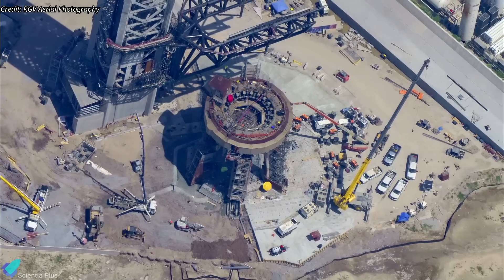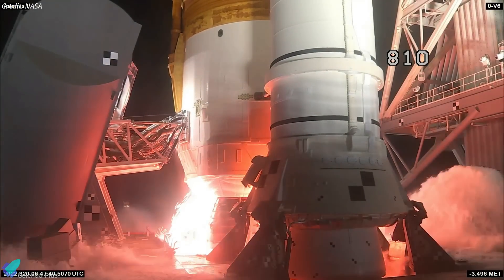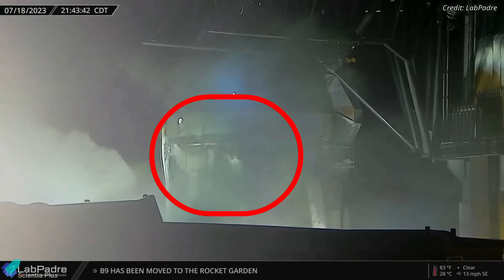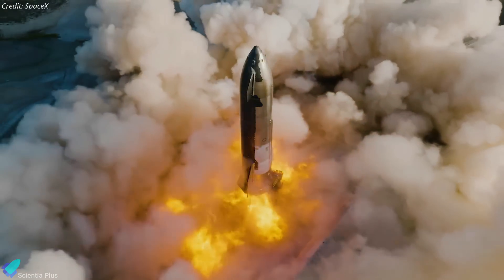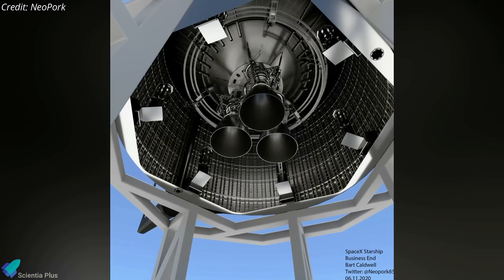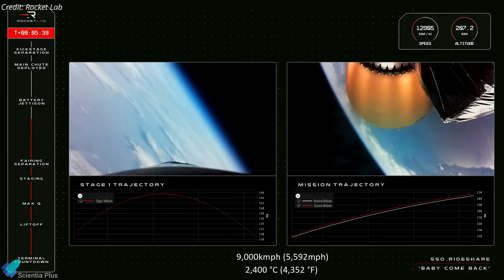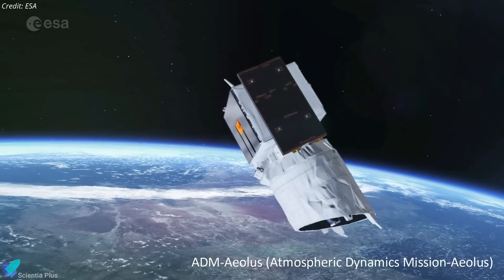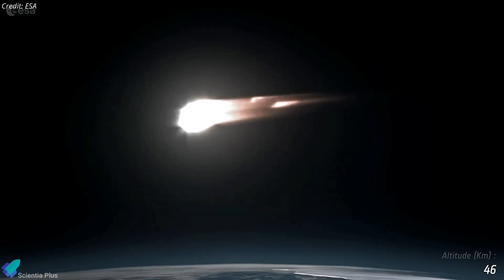SpaceX Revealed Upgraded Starship Hot Staging Design, Super Heavy Booster-9 Static Fire Test SOON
SpaceX Starship Super Heavy Booster-9 and orbital launch mount are ready for static fire testing ahead of the next orbital launch attempt. OLM Water cooled steel plate deluge system tested. New starship hot staging interstage design.

Rocket Lab launches 7 satellites, recovers first stage booster. Aeolus:  European Space Agency satellite to fall to Earth in landmark controlled re-entry attempt.

Scripted on 21st July 2023

00:00 Starship Updates
08:09 Rocket Lab Launched & Recovered A Rocket
10:22 A 1-Ton ESA Satellite Is Falling Back To Earth

Image Credits:
SpaceX
Starship Gazer
ErcXSpace
Cnunez Images
TDSN (Toney S)
The Space Engineer
NeoPork
Rocket Lab
Capella Space

Video Credits:
SpaceX
NASA Spaceflight
LabPadre
Ryan Hansen Space
NASA
Rocket Lab
Spire Global
Telesat
ESA
AGI

Thumbnail Image Credit:
Tony Bela